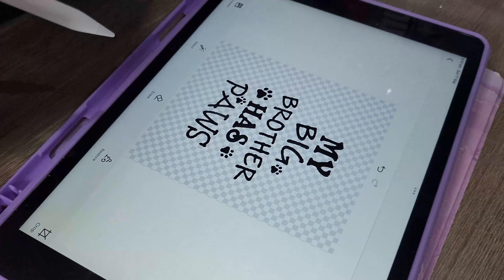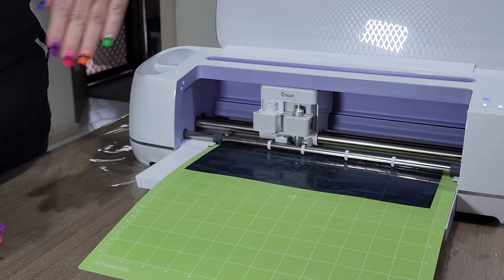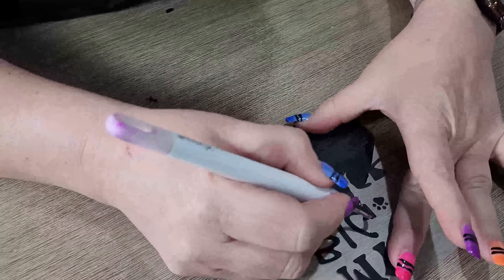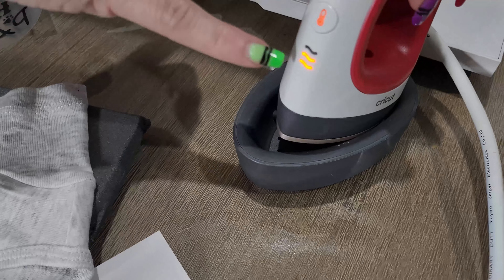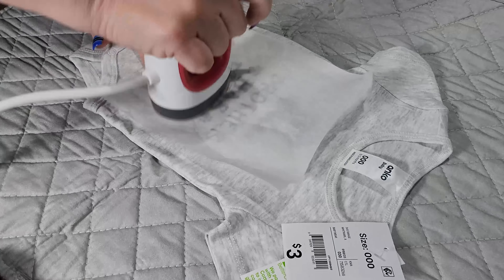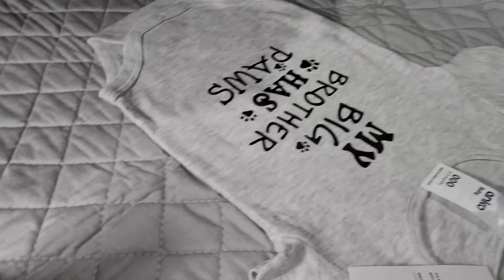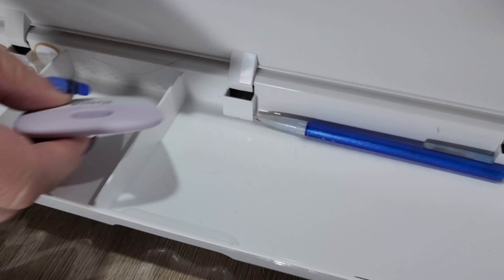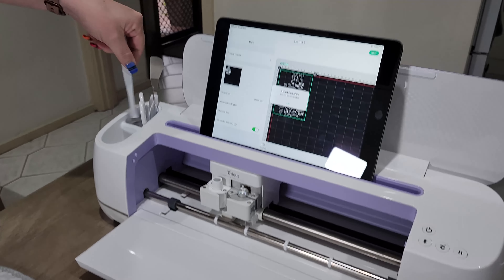Cricut Maker - Smart Cutting Machine with Mini Heat Press and Iron on Transfer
OUR STOREFRONT: